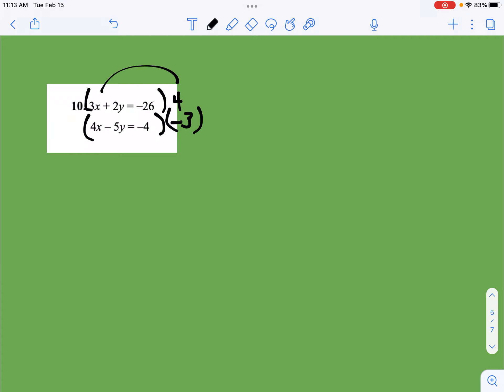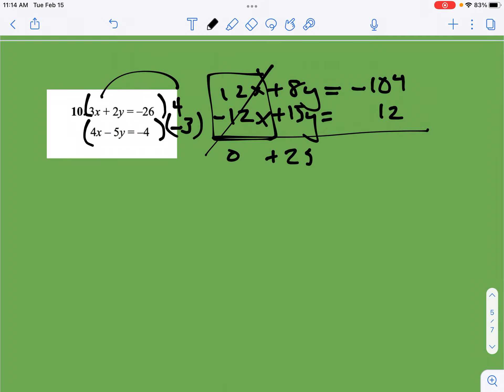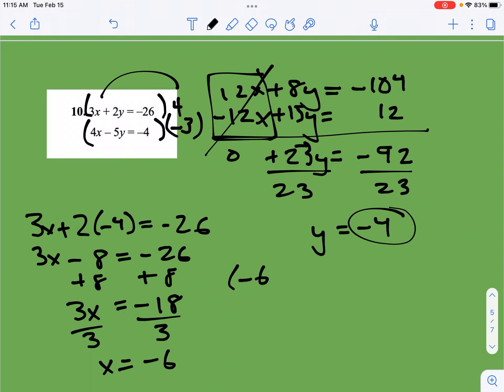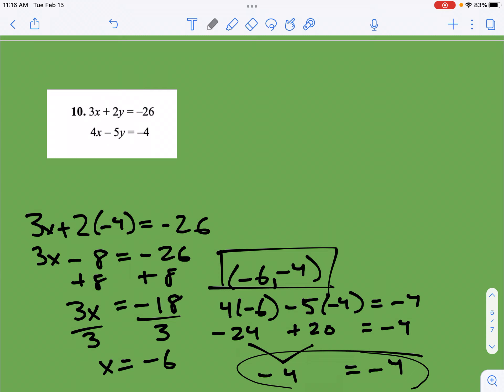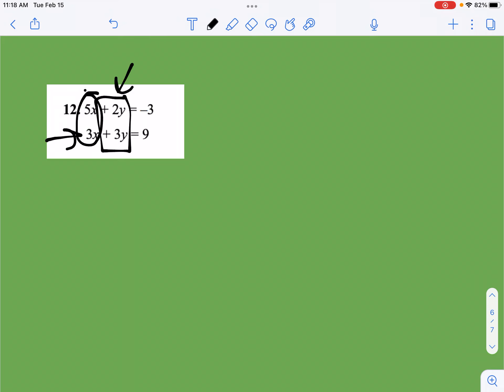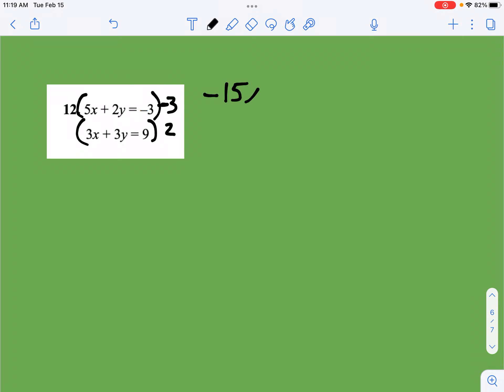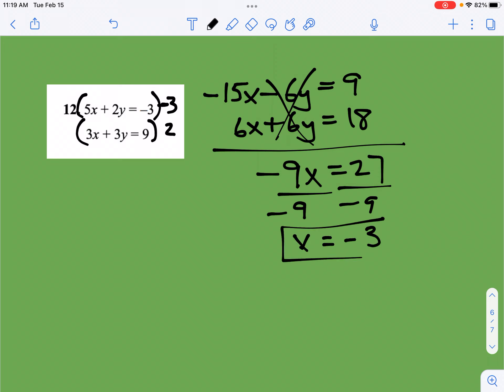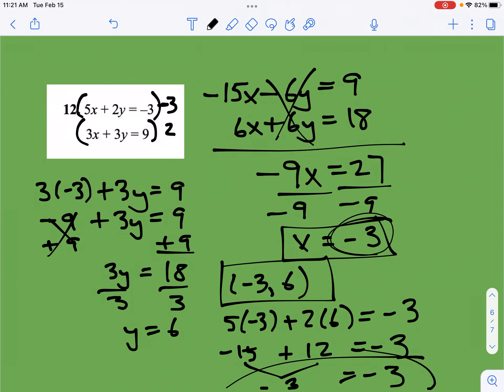Alg 6-4 Solving Systems of Equations: Elimination - Multiplying Both Equations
A little more tinkering than before, but all for a good cause.